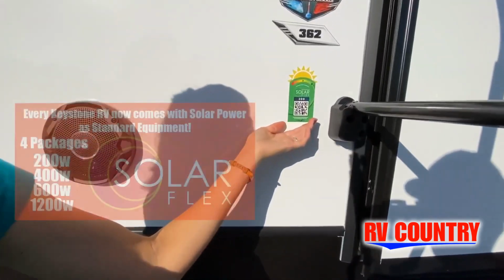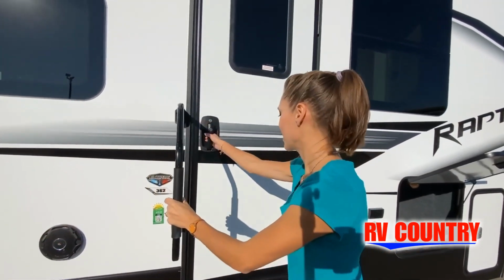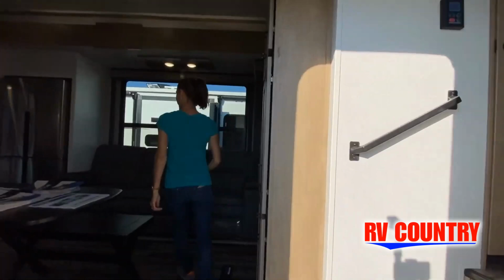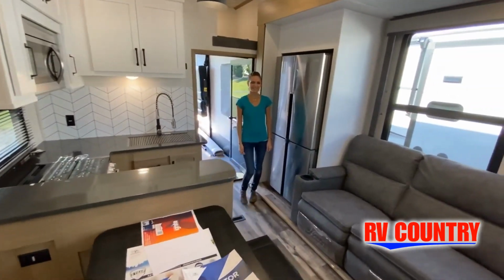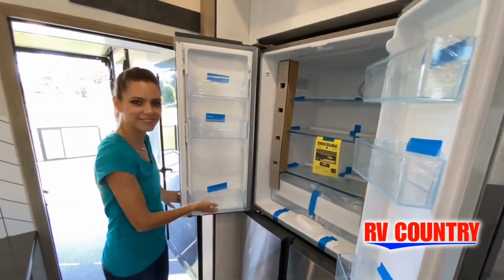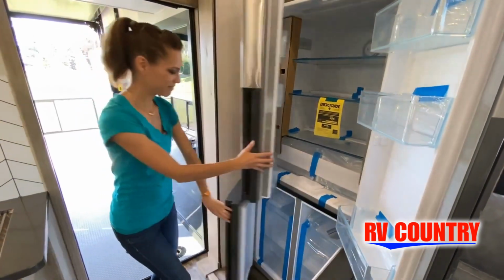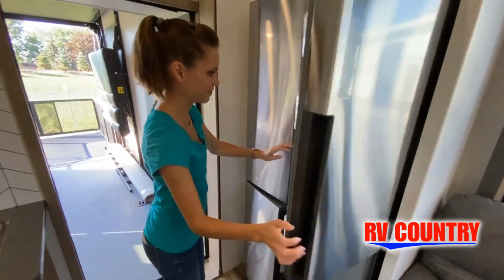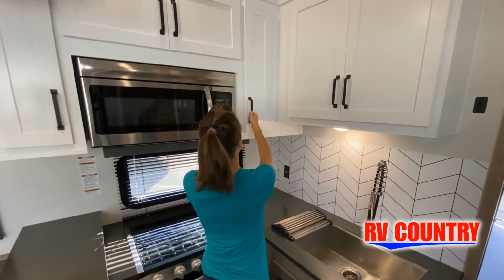Keystone RV-Raptor-362 - by RV Country of Fresno CA, Mesa AZ, Fife WA, Mt. Vernon WA, Coburg OR, Lau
Keystone RV-Raptor-362 - by RV Country of Fresno CA, Mesa AZ, Fife WA, Mt. Vernon WA, Coburg OR, Laughlin NV
Keystone Raptor toy hauler 362 highlights:
Dual Entry Doors
Loft
Front Private Bedroom
3-Seat Recliner
Exterior TV
You won't want to camp any other way once you step inside this toy hauler! It features a front private bedroom with a residential queen bed that can be switched for an optional Raptor king bed, wireless phone chargers on either side of it, a wardrobe slide, and an entrance into the dual entry bathroom. Prepare your best home cooked meals with the U-shaped kitchen then enjoy them at either the dinette with one sided booth seating or the dual opposing sofas with a table in between in the 13' garage area. The garage also has an electric bed above the sofas and a loft with twin bed above an area prepped to add an optional washer and dryer. Exit the garage with one of the dual entry doors to the unit and then grab a cold drink from the outside mini fridge and watch the big game on the exterior TV while staying protected by the two electric awnings!
Experience a breath of fresh air with one of these Keystone RV Raptor fifth wheel toy haulers! Their rugged construction consists of a walkable one-piece Alpha Super Flex TPO roof with aluminum flashing, G-rated tires, Dyna Span floor decking, and frame-welded tie downs to keep your toys in place as you travel. With an on-demand water heater, you can have an endless amount of hot water when you need it. Some unexpected conveniences you will appreciate include an Omni-Chill A/C system to keep you cool on those hot summer days, a Furrion backup camera and HitchVision to prevent damages, and a Generation 3 iN-Command smart automation system with Global Command to make life easier. Soft-close hardwood cabinetry makes for a quiet closure to enjoy undetected late night snacking, and the MORryde zero-gravity ramp door makes it easy to load an unload your toys. Come find the right one for you today!